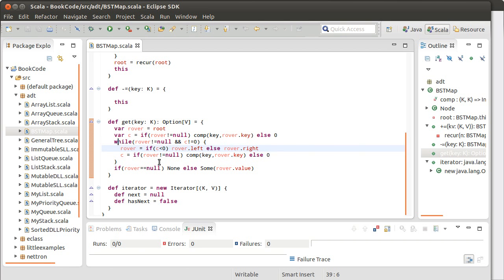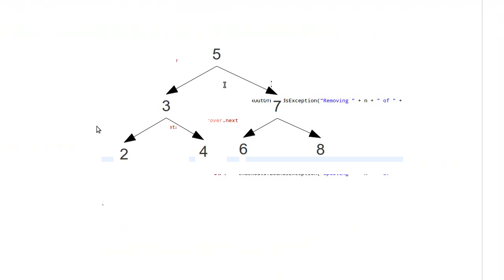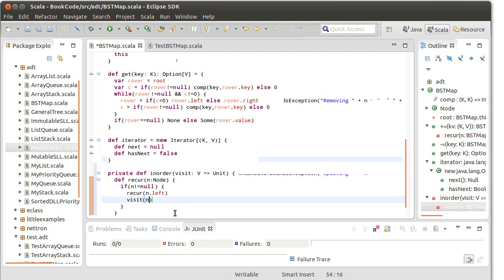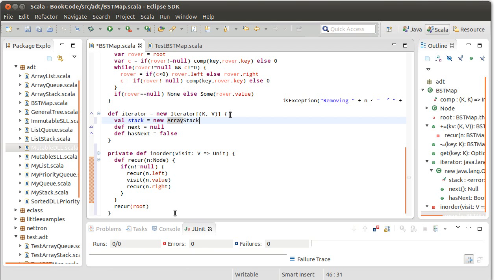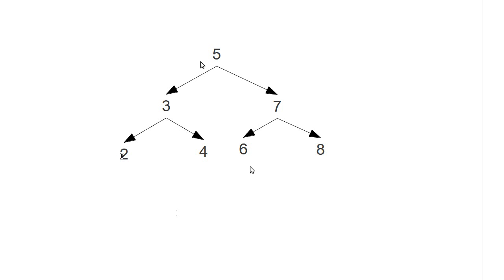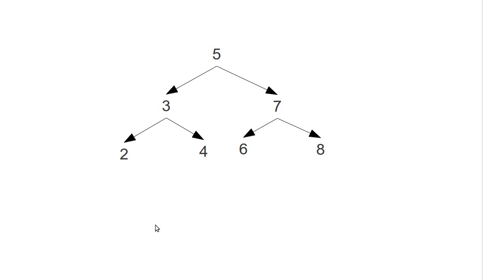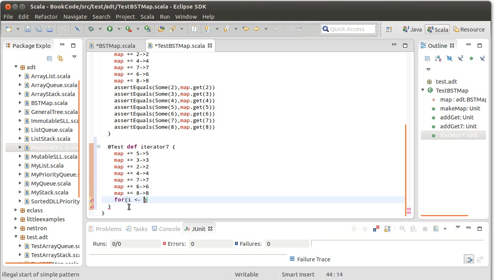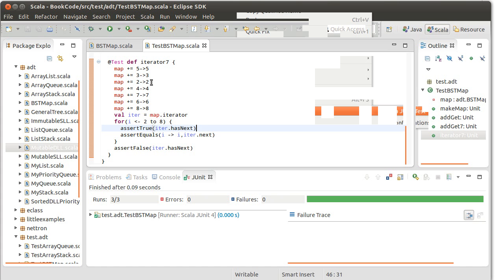Implementing a BST 3 (using Scala)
In this video we write and test the iterator method of our BSTMap.